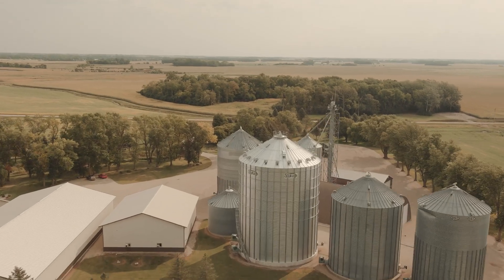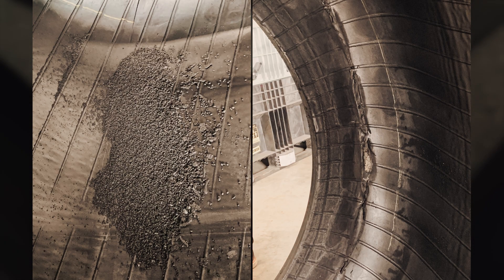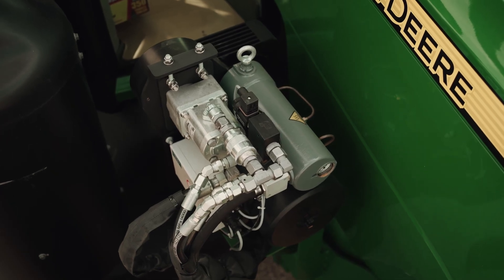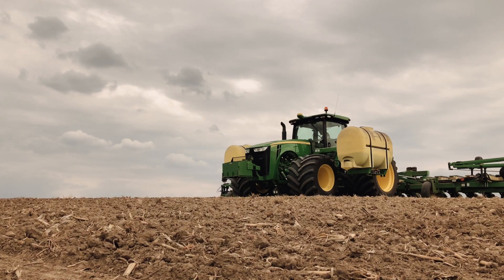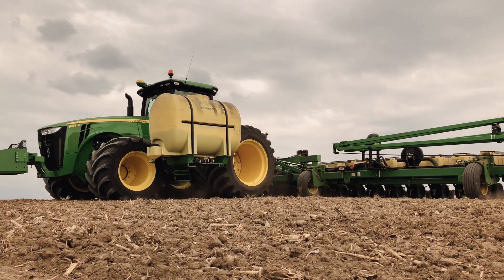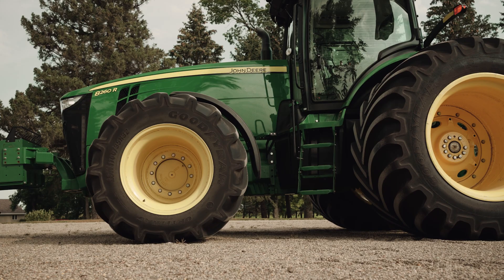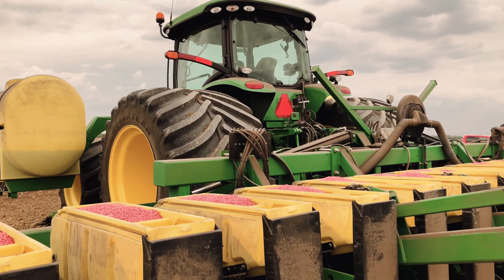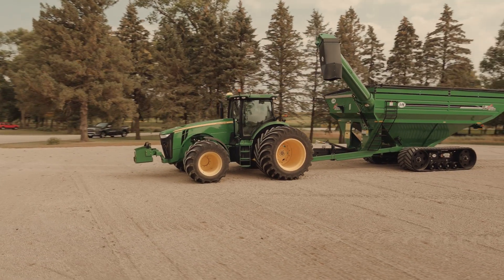$28,000 Worth of Rubber RUINED!!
This farmer ran the wrong tire pressure and ended up ruining $28,000 worth of tires! Here's how we fixed his situation so he can run low pressure without ruining another set of new tires.